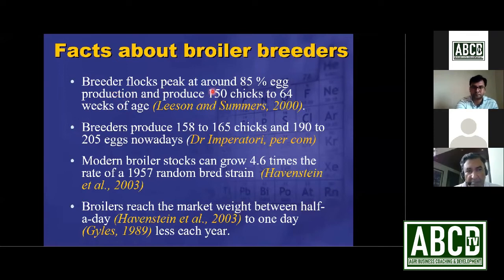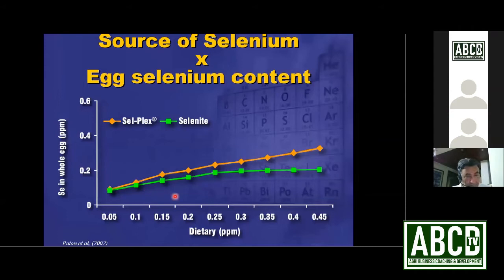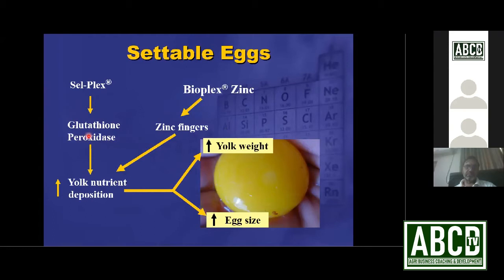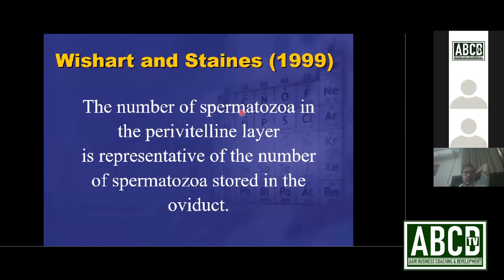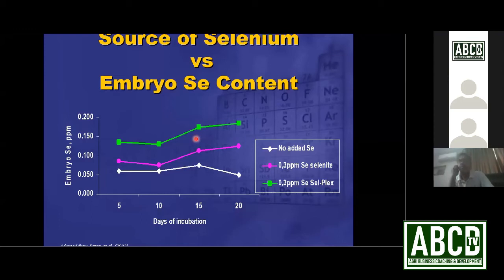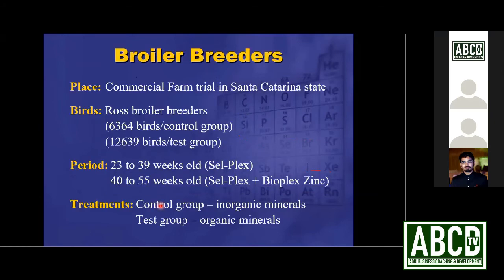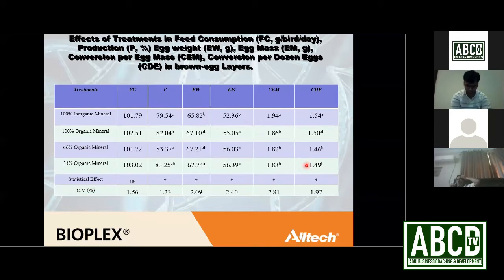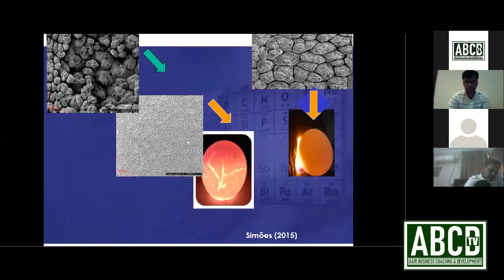Redefining Mineral Nutrition in Parent Stock and Layer